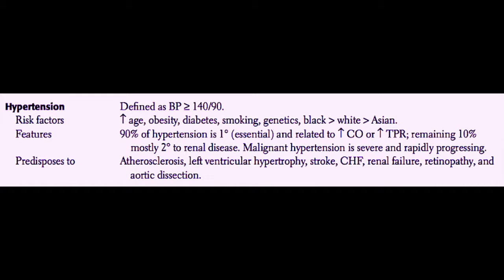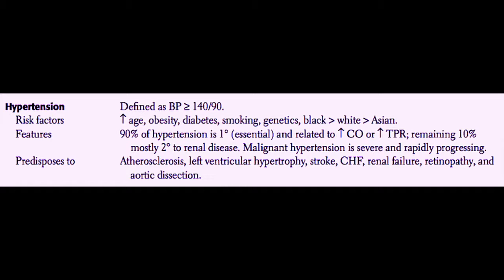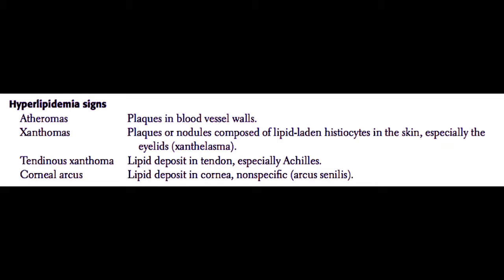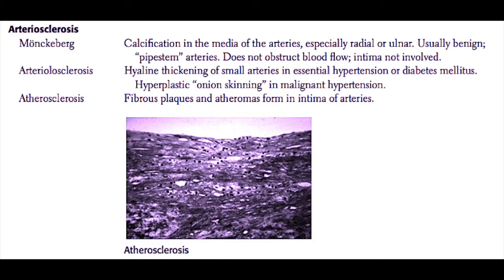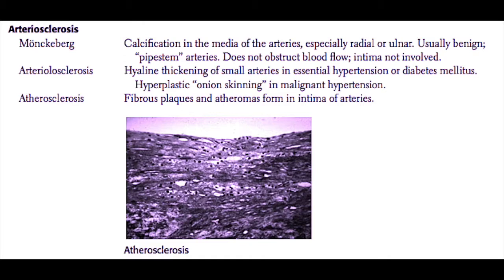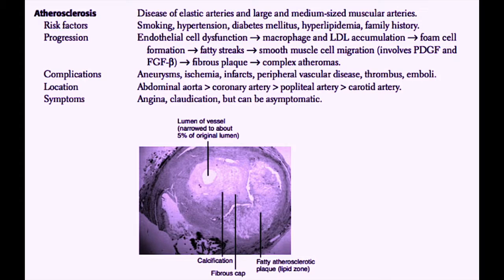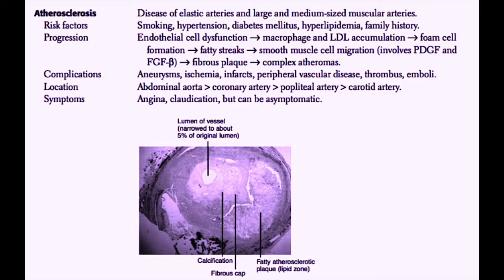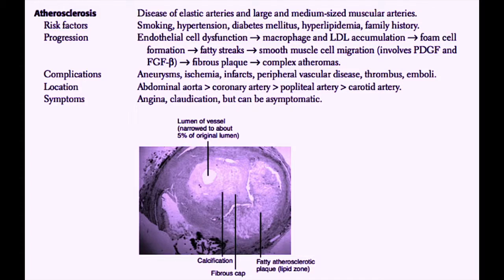USMLE Cardiovascular System 12 - HTN, Arteriosclerosis, Atherosclerosis